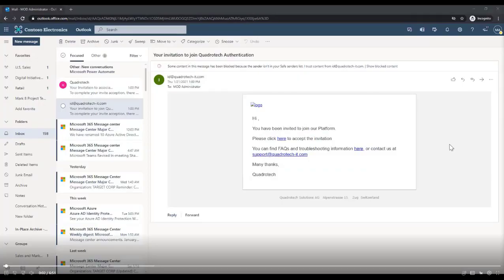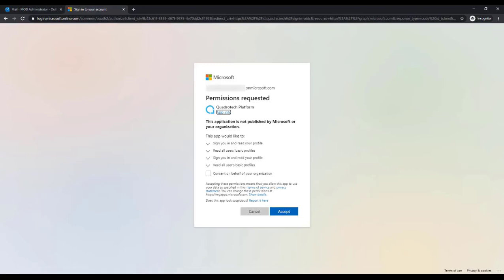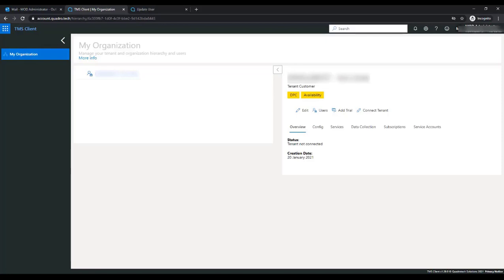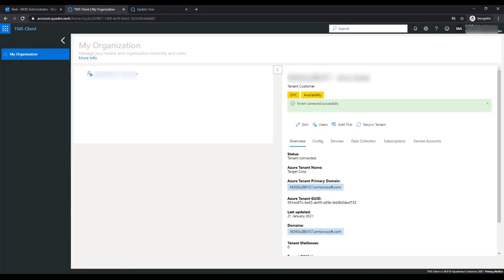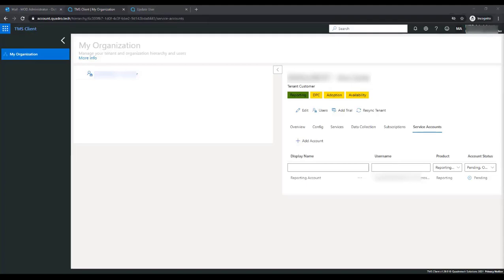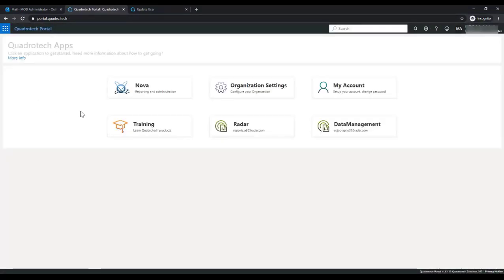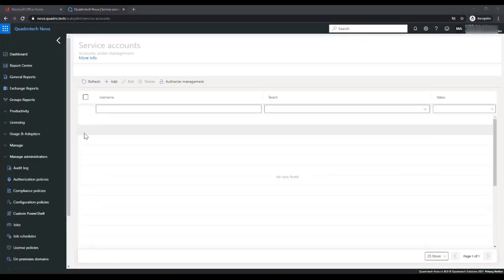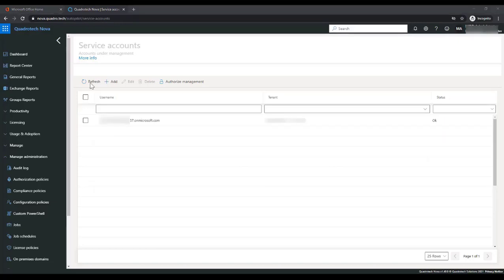Nova Setup Video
This video covers the process of setting up Nova for the first time. It includes steps such as deploying the qti ID for enabling single sign-on and the reporting module, inviting the first user, connecting the tenant to Nova, deploying the reporting backend, adding a service account for reporting, and deploying delegation and policy control. The transcript provides a detailed walkthrough of each step in the setup process.